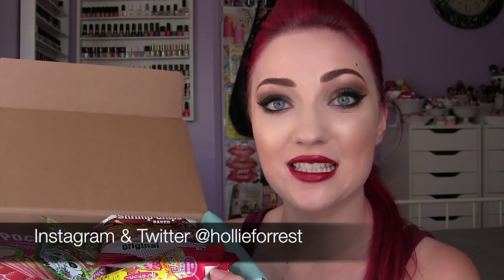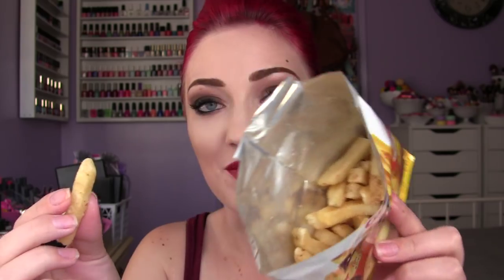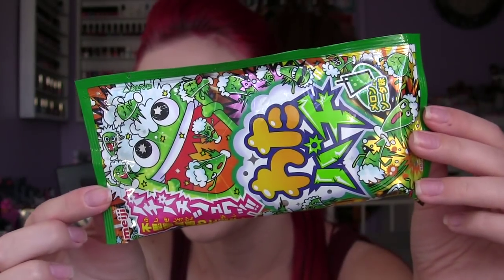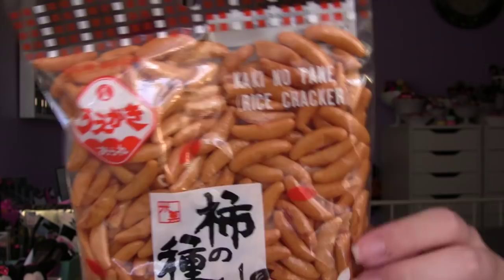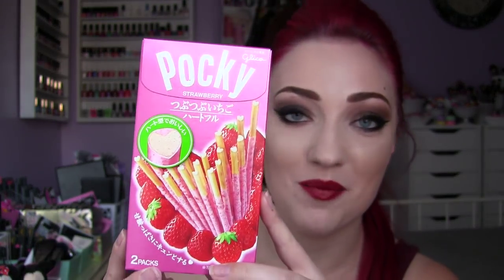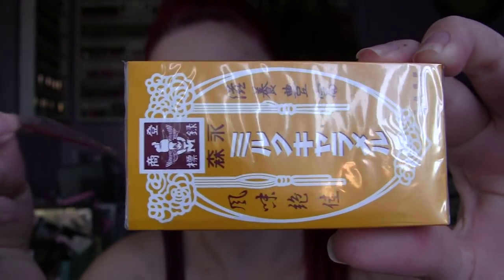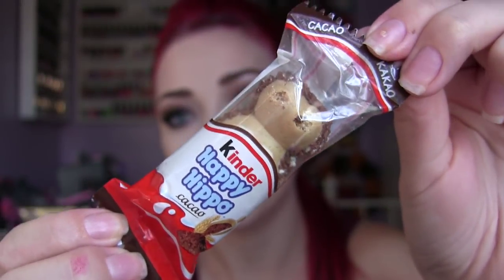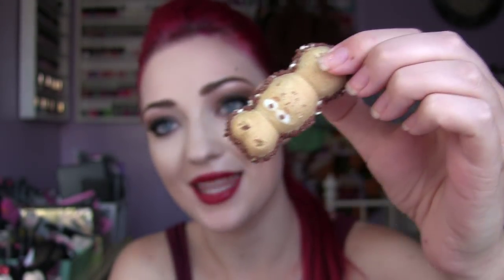Treats Unboxing | Tasting Japanese Snacks!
Hey guys!
Today I'm trying out some awesome Japanese Snacks from my Treats Box. This box was sent to me for review. I had so much fun trying out these tasty snacks! If you guys want to try out a box, I have a coupon code HOLLIEEATSLIPSTICK for you to get 15% Off of your first box (this coupon code does not earn me commission in any way). enjoy! :)

"Treats is a subscription box for yummy snacks from other countries.

Becca Moonstone as highlight
Tarte True Love Blush
Too Faced Melted Velvet Lipstick
Makeup Geek Shadows: creme brûlée + beaches & cream
Urban Decay Smoky Palette
Makeup Geek Gel Liner
Buxom Lash Mascara

These are products that I personally use, love, and recommend! Feel free to use it or not, it's up to you! Thanks for your consideration :)

•21

•Dirty Blonde

•Southern California

•Vidal Sasson Vibrant Color 6RR- Runway Red

•Imovie

What is your favorite lipstick brand?
•Bite Beauty! My favorite shades are Pomegranate &  Fig!

•Lypsyl in the original mint flavor

Where are your nail polish racks from?
• My dad built them for me :)

What is your upload schedule?
• I try to upload as often as I can, mostly 2 vids per week.